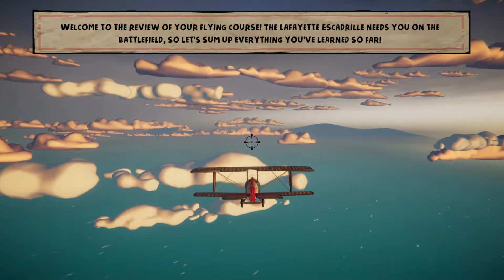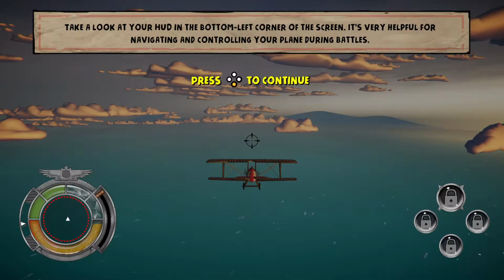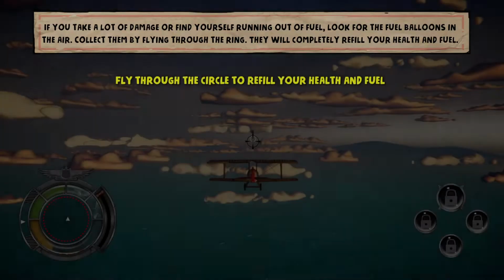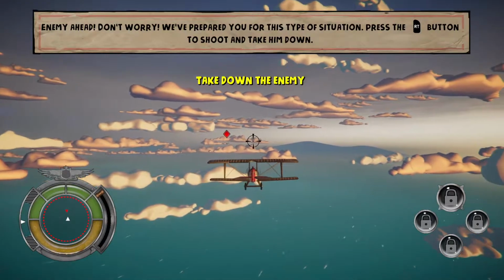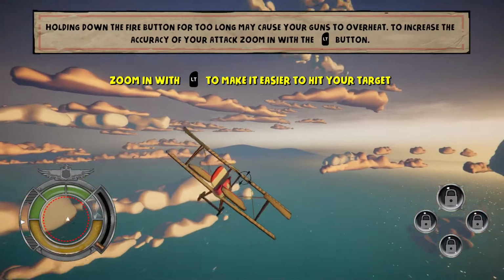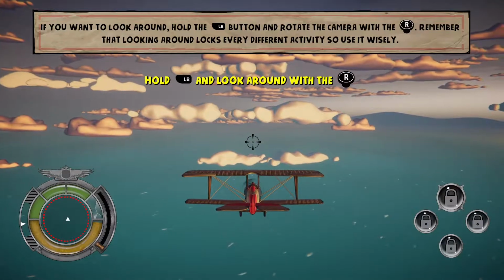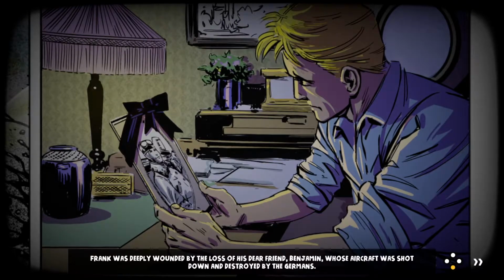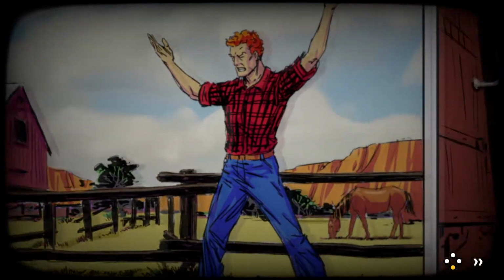Red Wings: American Aces - Gameplay (PC)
Players will take to the skies in Red Wings: American Aces as a member of the French "Lafayette" squadron.

Red Wings: American Aces is a thrilling warplane arcade shooter with online and local multiplayer modes.

Whiz and swish through vibrant comic-book-style skies - solo or with friends - and win the day!

Check out our gameplay footage of the first 10 minutes of the game.